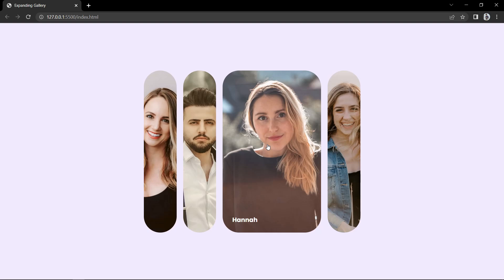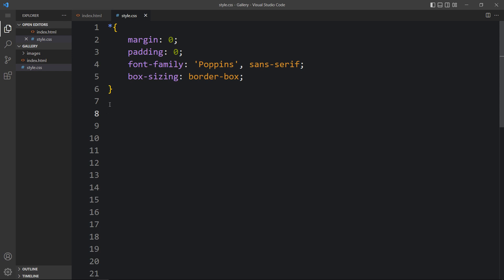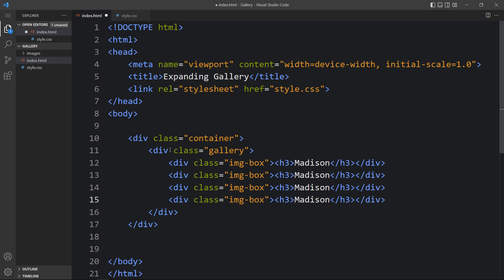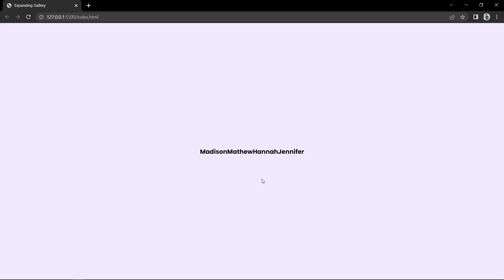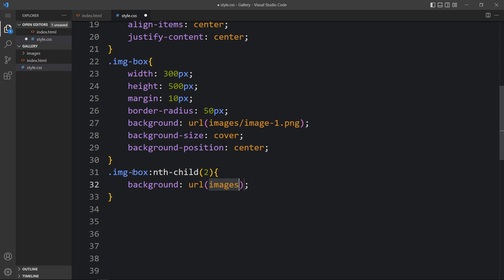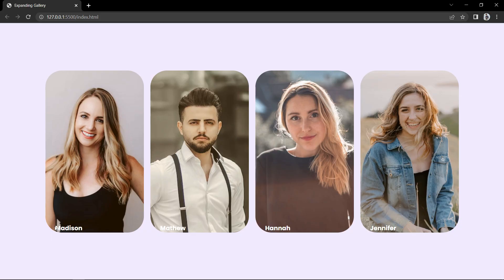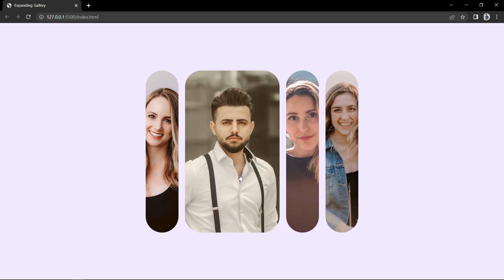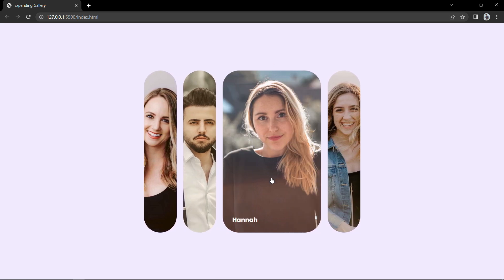How To Create Expanding Image Gallery Using HTML And CSS | Expandable Card on Hover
Learn How To Make An Expanding Image Gallery Using HTML And CSS | Expandable Card on Hover using Using HTML and CSS

This this video you learn to create an expandable image gallery. In this image gallery all images will be displayed in small width and when we will take cursor over the image then It will display the image in full size. We will create this image with transition using CSS.